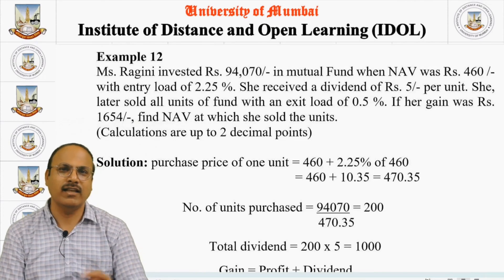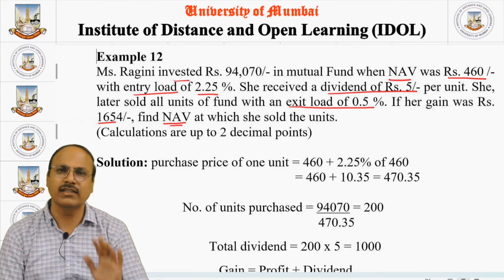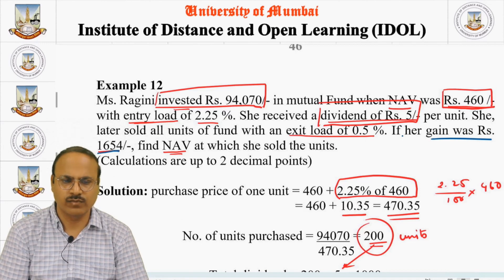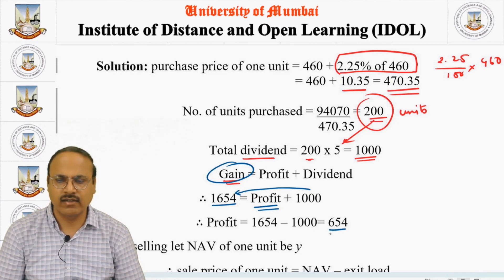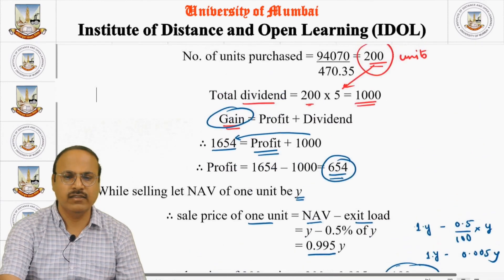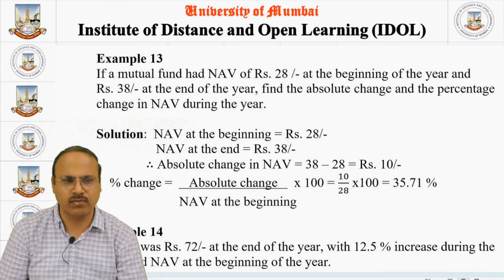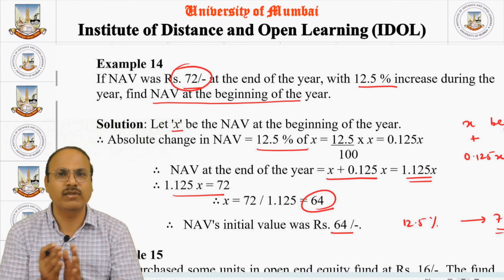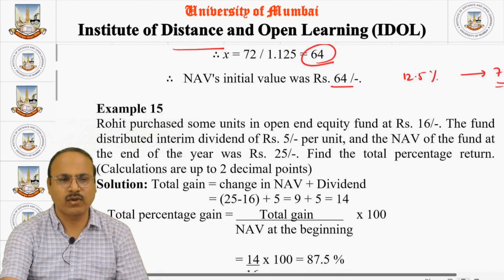Lecture 6: Mutual Fund- Problem:FYBCom Mathematical & Statistical Techniques by Prof Mandar Bhanushe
This is the fifth video lecture on Unit I of Section I (Mathematics) of the FYBCom Mathematical & Statistical techniques course of the University of Mumbai by Prof Mandar Bhanushe